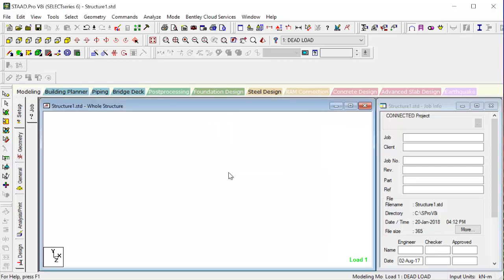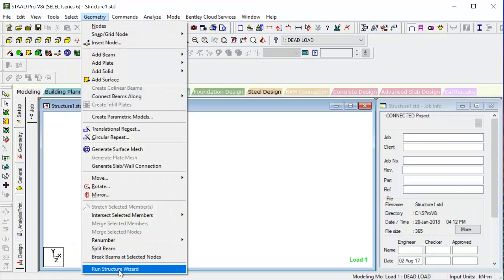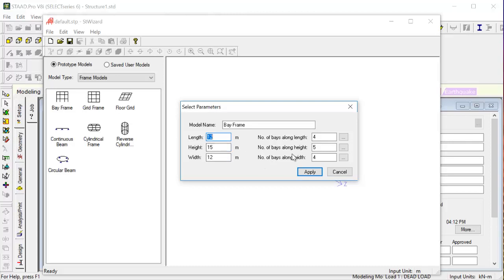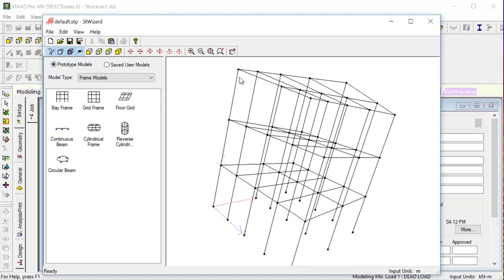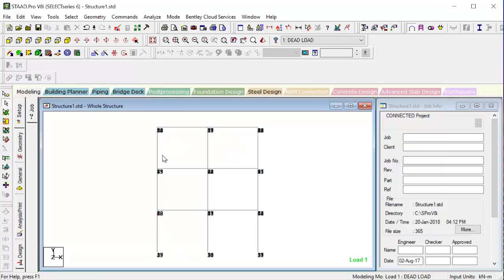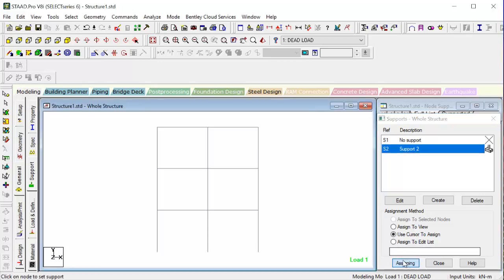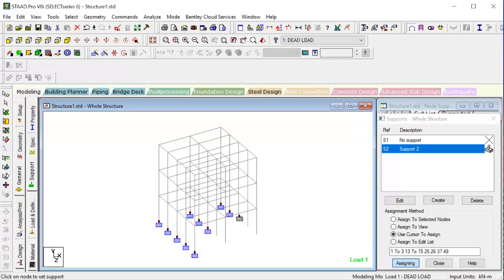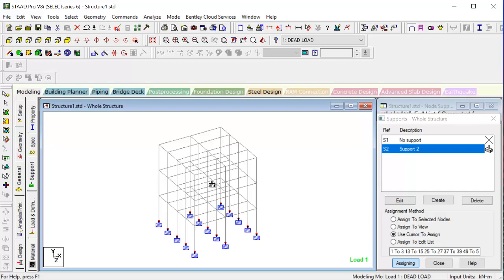STAAD PRO v8i Lecture 18: Adding bay frame model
In this lecture how to add a bay frame model has been explained.